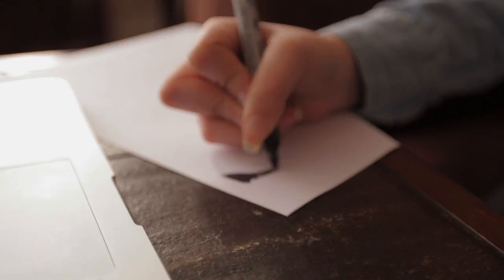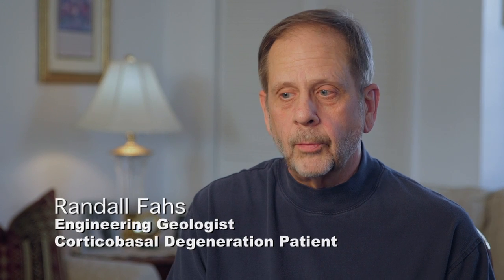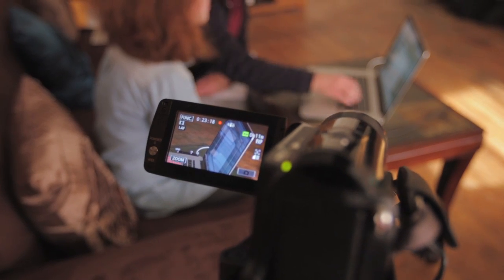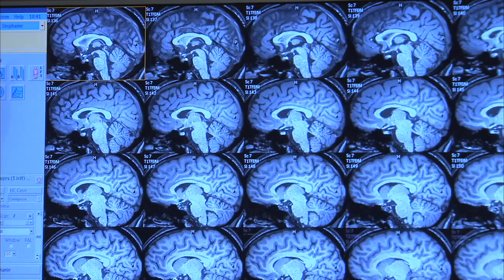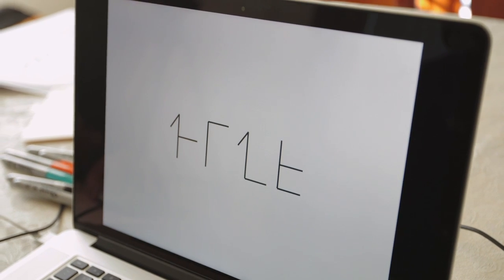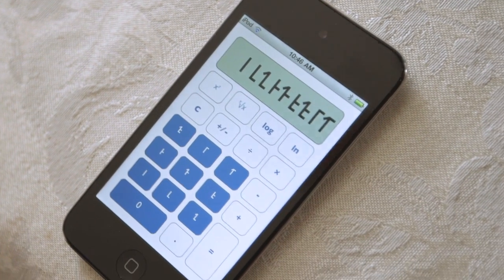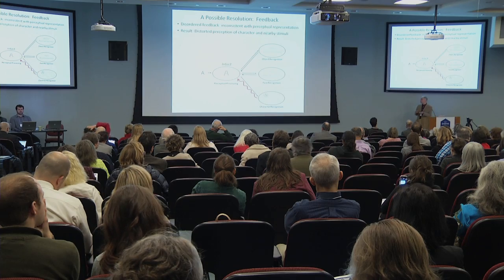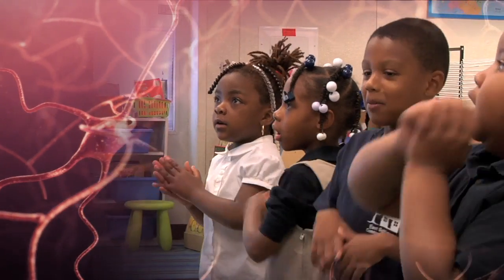ABCs of a Newly Discovered Reading Impairment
Krieger School Cognitive Science Professor Michael McCloskey works with two individuals who fully understand what numerals and alphabetical letters are, but can no longer read them. Funded in part by the Johns Hopkins Science of Learning Institute, his research seeks to understand what is happening in the brain that is causing this perceptual problem while also trying to improve function for these study participants. Visit rising.jhu.edu to learn more.